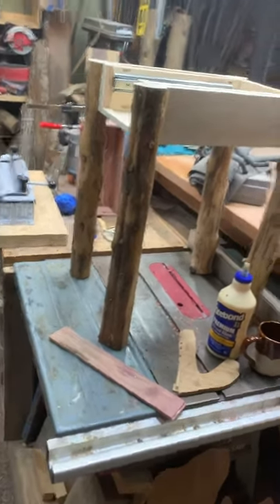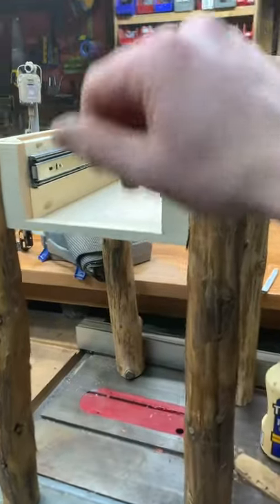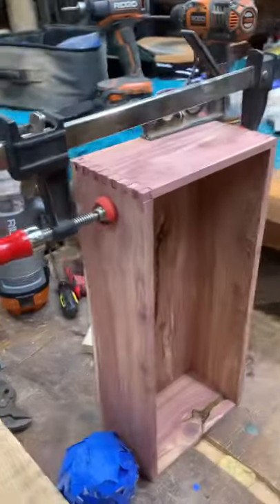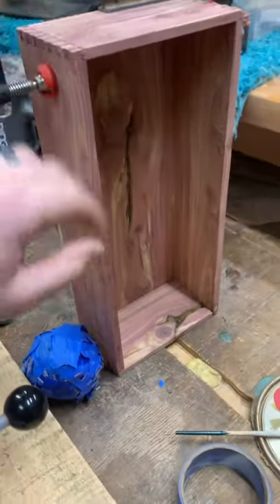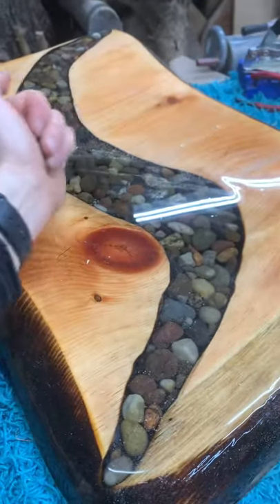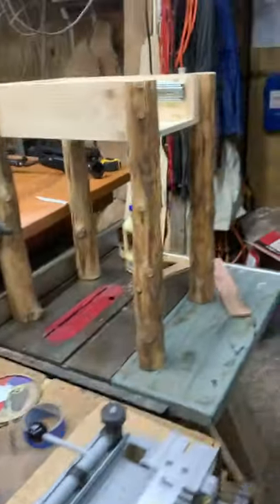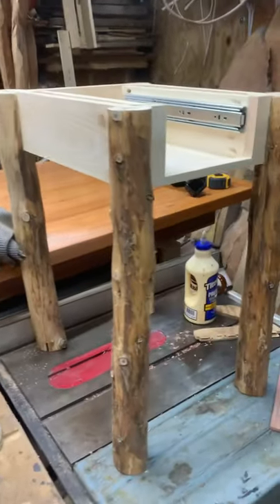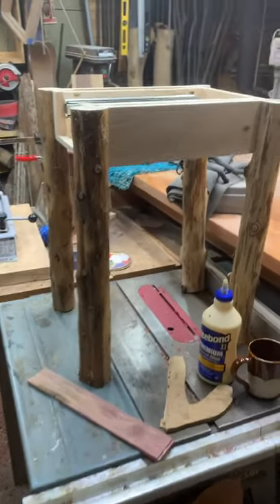Some of todays work . Building a custom side table .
Some of todays work . Building a custom side table . Rustic furniture build.

Creating a custom side table with black walnut and a vintage singer sewing machine base.

⬇️Get Some Merch ⬇️
Teespring

🔥Amazon links🔥
   TOOLS
RZ dust mask